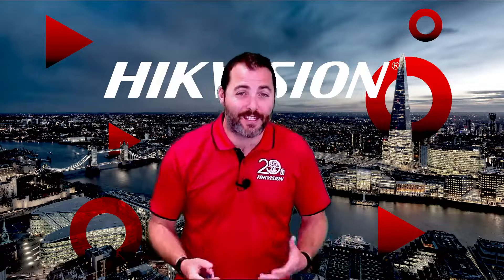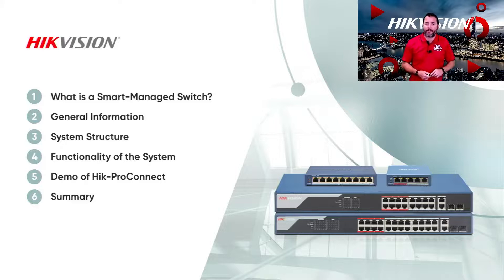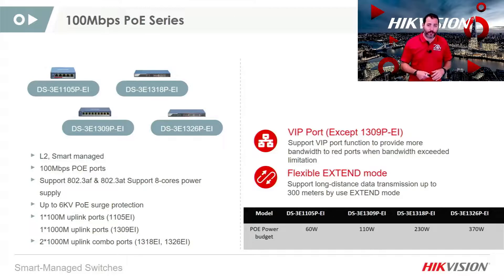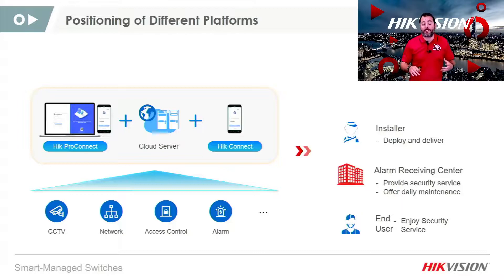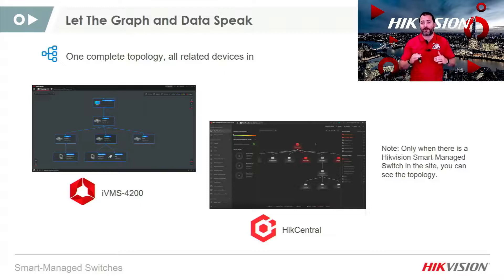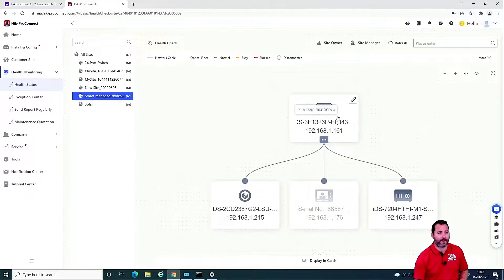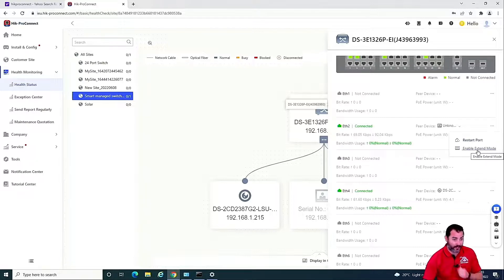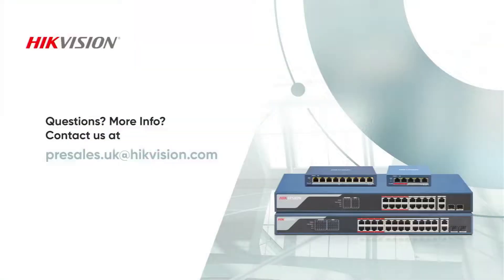Visualise Network Topologies with Smart Managed Switches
Hikvision smart managed switches help realize central and visualized management of all Hikvision IP devices with perfect integration with Hikvision software, providing comprehensive operation and maintenance capabilities based on a unified topology.

Besides system topology, the network condition, device health status and alarm notification can also be displayed and managed in a visualized way, contributing to intelligent management and enhanced operation efficiency.